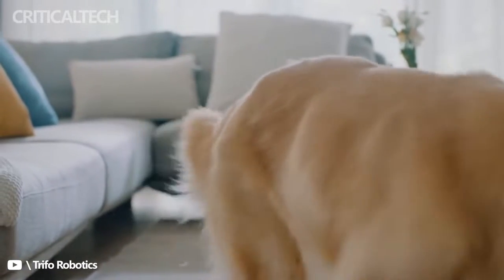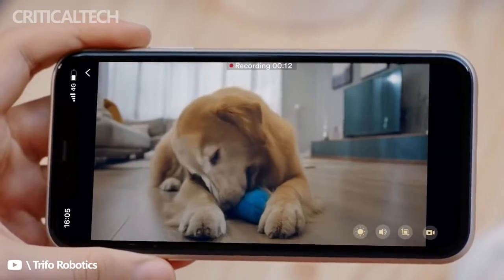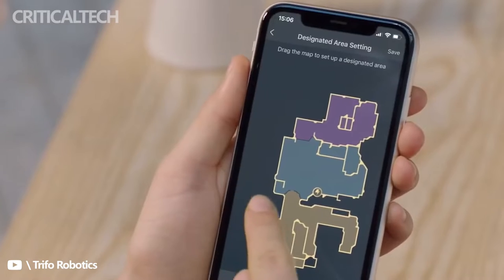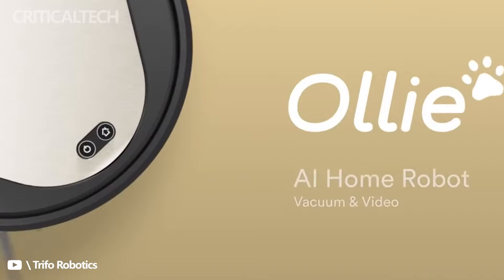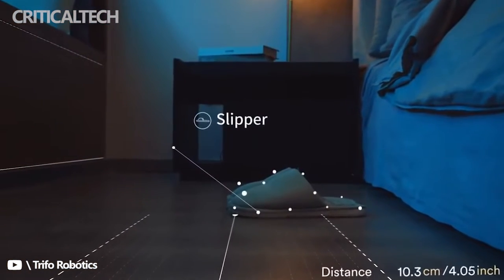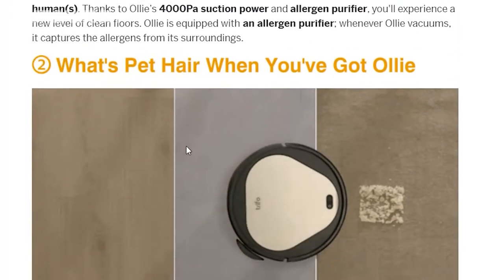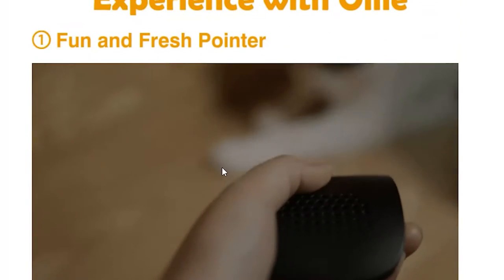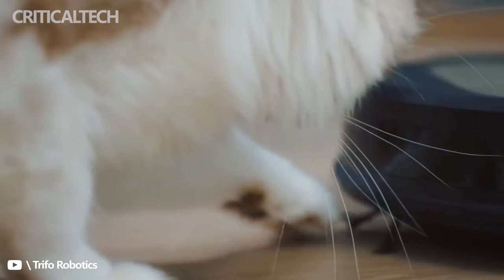Trifo Ollie | Robot Vacuum Cleaner with ToF depth camera & 4000Pa (2022)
In order to solve the troubles of cat and dog owners, the family cleaning robot brand specially launched the Trifo Ollie intelligent AI sweeping and mopping robot vacuum cleaner last year to solve the problem of pet hair and make you worry-free.

The front end of the Trifo Ollie sweeping and dragging robot vacuum cleaner has an intelligent depth sensor and a 1080P high-definition camera. Trifo Ollie, as a pet-friendly mopping robot, is additionally equipped with a suction device specially designed to clean pet hair, instead of a roller brush that is easily entangled, and directly sucks pet hair into the dust box.

The Trifo Ollie sweeping and mopping robot can solve most of the sweeping and mopping problems at home for pet families. The "ToF depth camera + 1080P high-definition camera" carried by the Trifo Ollie sweeping and mopping robot can remotely understand the status of pets at home, and can also be used to find pets hidden in the corner of the sofa. The Trifo robot vacuum cleaner, which can free hands and has hard-core cleaning ability, is undoubtedly the best choice.